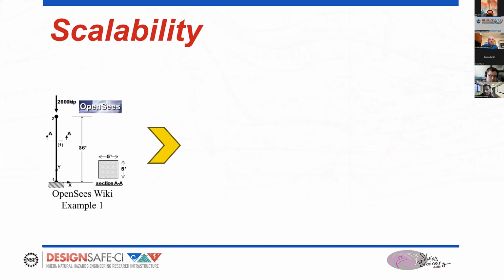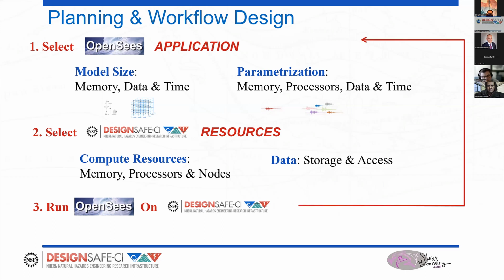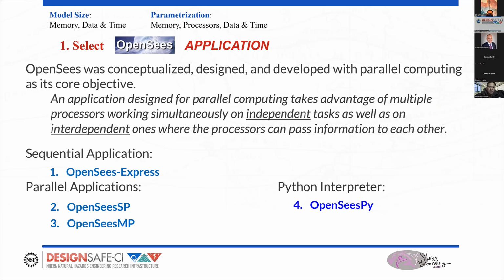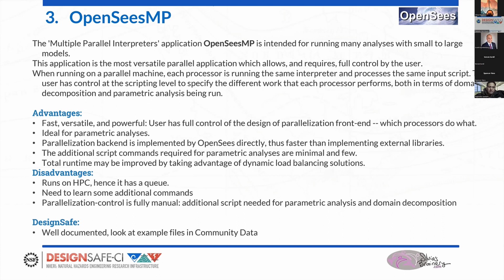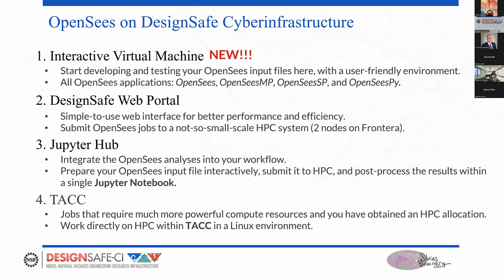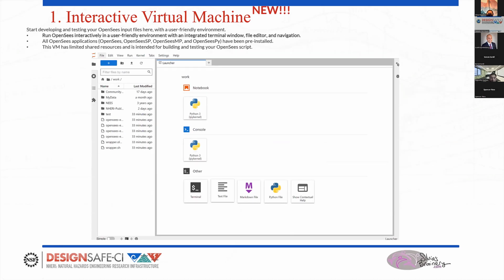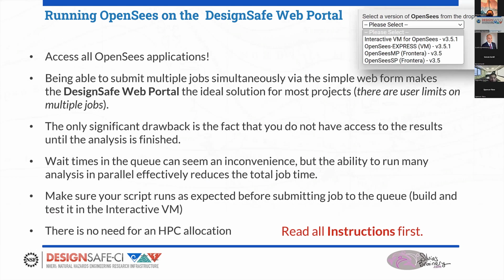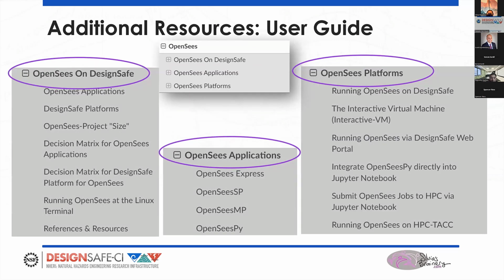Running OpenSees-On-DesignSafe: Scalability by Design, Part 1: Main Presentation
Webinar Date: 14 November 2023
Here is a summary of the workshop:
This workshop will provide an understanding of how to run OpenSees on DesignSafe, with the objective of helping you choose the appropriate combination of OpenSees application and DesignSafe resources. DesignSafe provides the perfect-fit platform for every stage of your project -- from building and testing a simple cantilever column interactively on a dedicated VM, to running billions of parametric analyses of complex systems on the TACC supercomputer.
DesignSafe's cyberinfrastructure has been, designed with scalability in mind, with evolving systems and interfaces that are best suited to your project as its scope grows. All sequential and parallel OpenSees applications: OpenSees, OpenSeesSP, OpenSeesMP, and OpenSeesPy are available on DesignSafe. Each one will be explored to help you gain an understanding of its optimal use. You will leave the workshop with a better vision and plan for your OpenSees project. Because its focus is on planning and managing your OpenSees project on DesignSafe, this workshop is targeted to OpenSees users of all levels.
The workshop will consist of a one-hour presentation accompanied by a Q&A Session.